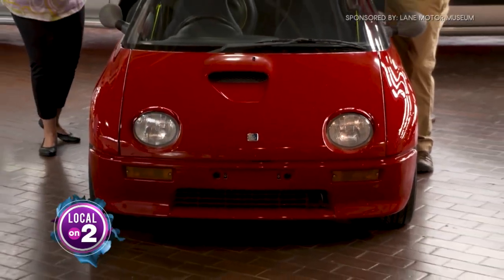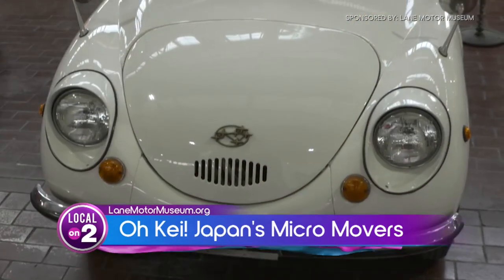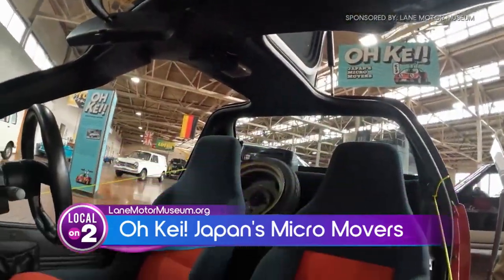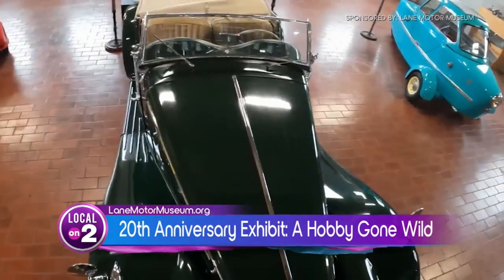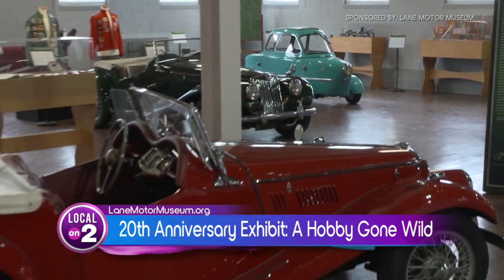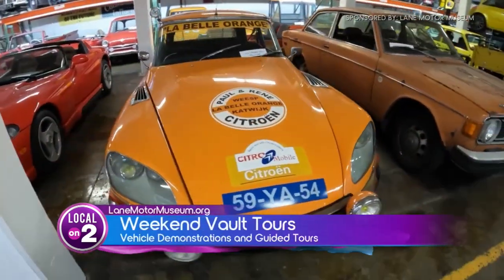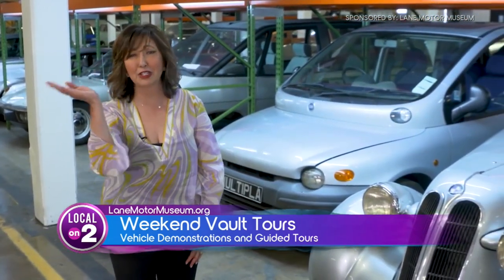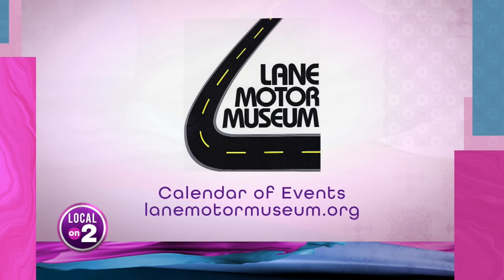Works of art on four wheels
The Lane Motor Museum offers weekend tour to check out their vault! For more information please visit lanemotormuseum.org